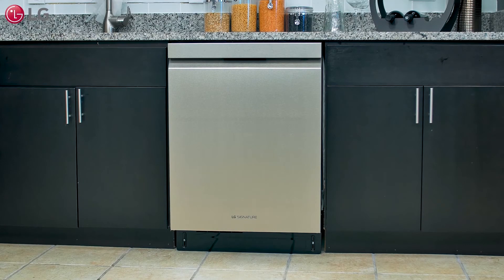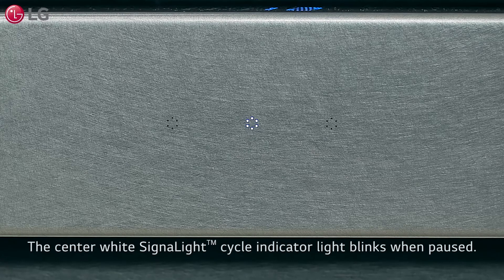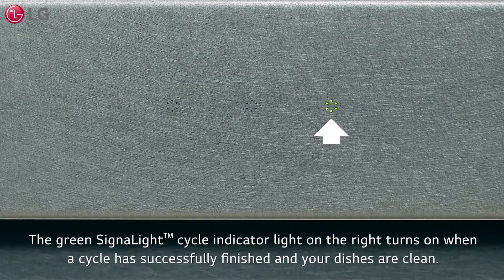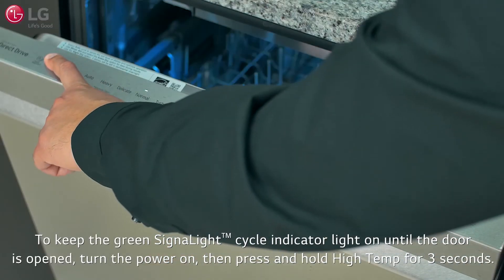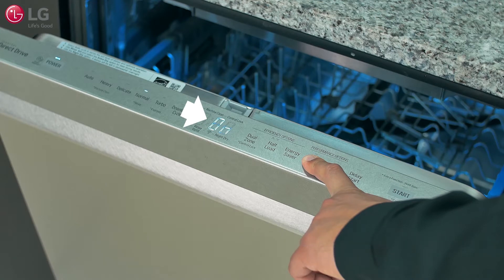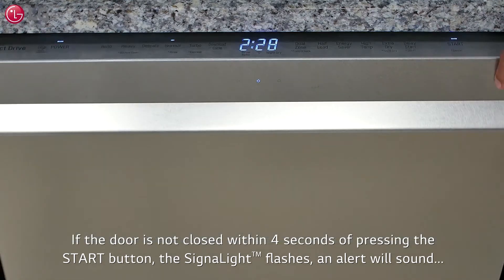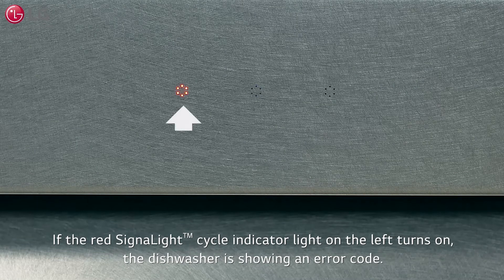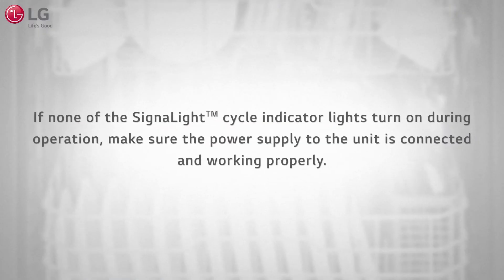[LG Dshwashers] Understanding The SignaLight™ Cycle Indicator Lights - LG Signature Dishwasher